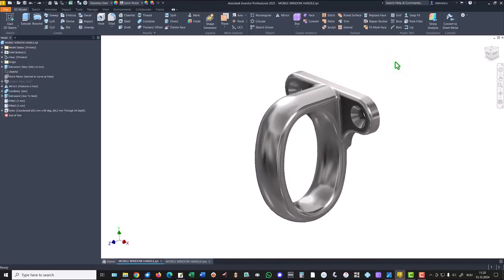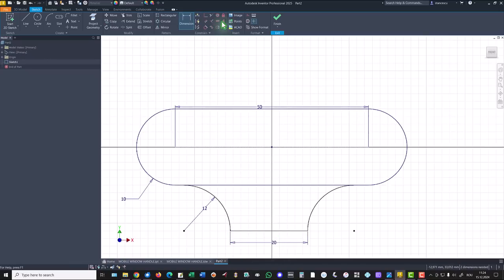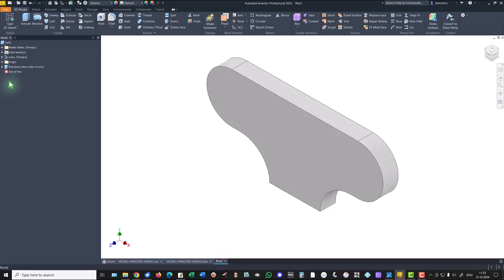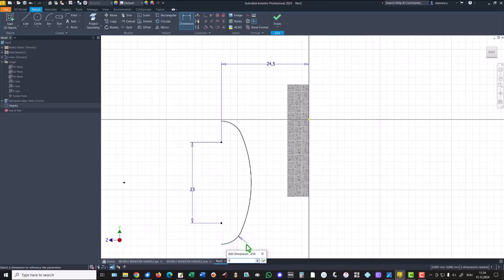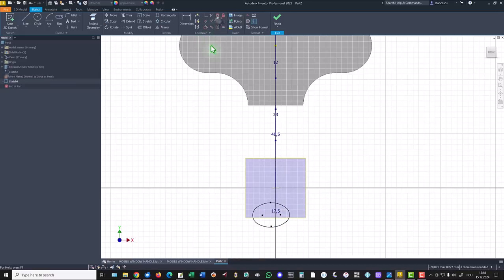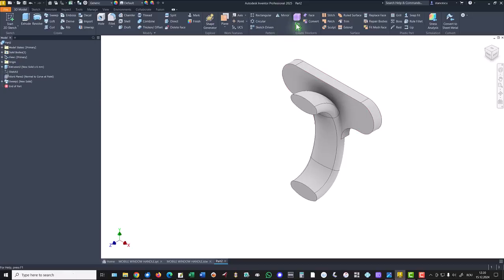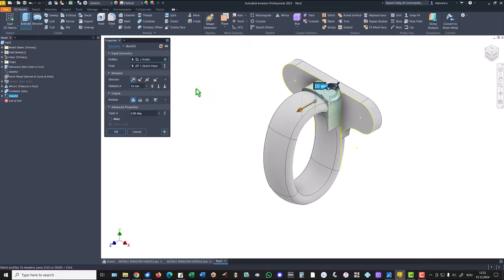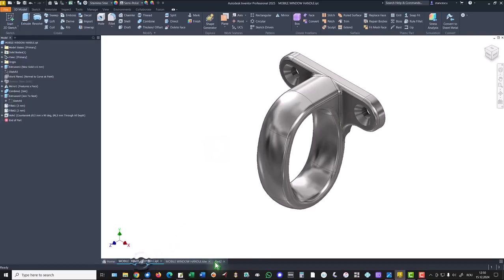Tutorial Inventor - 537 MOBILE WINDOW HANDLE